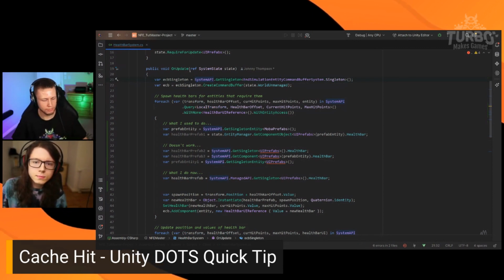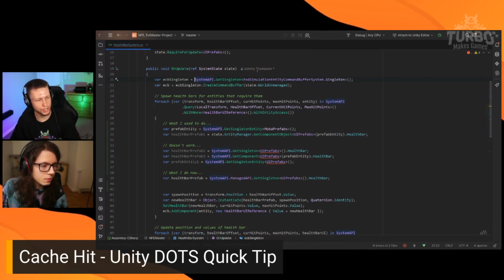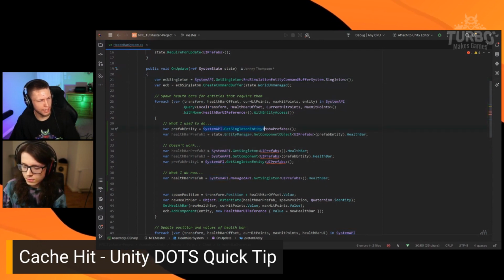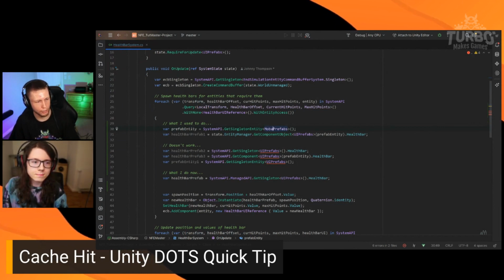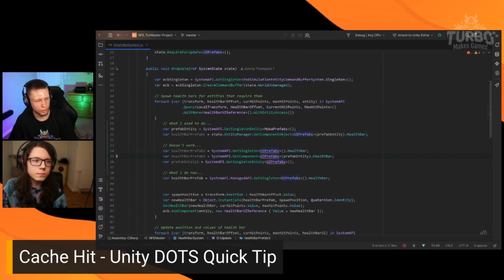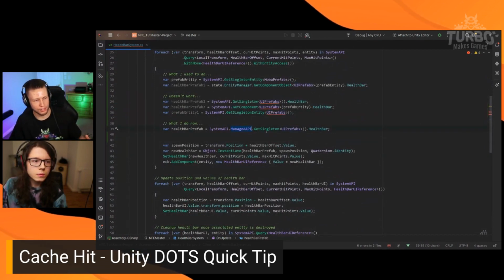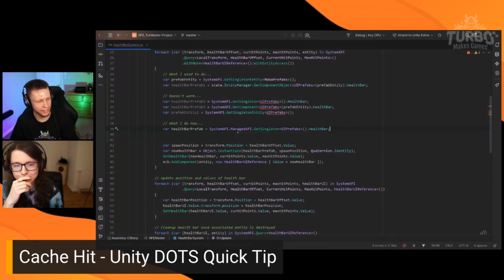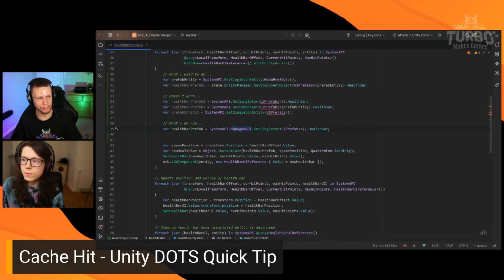ManagedAPI - Helpful Managed Functions in Unity ECS - Unity DOTS 2024